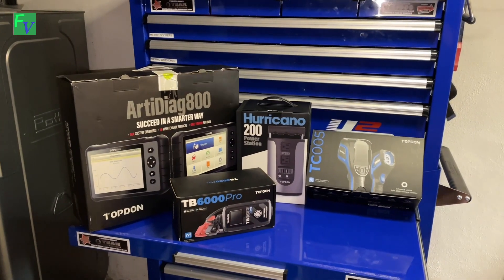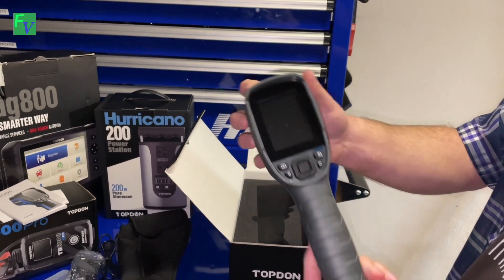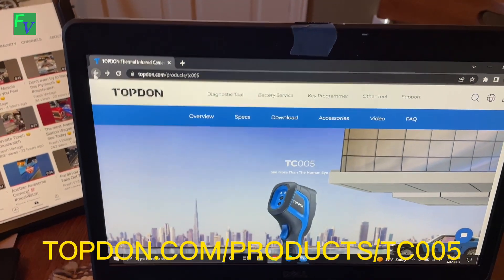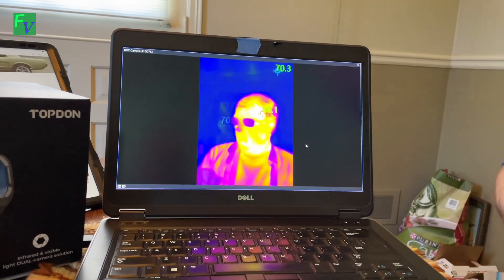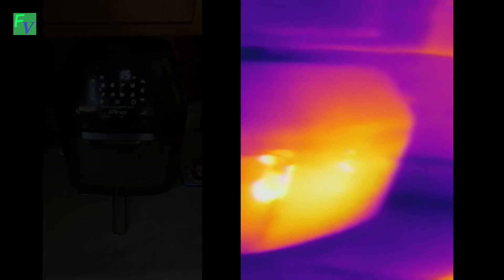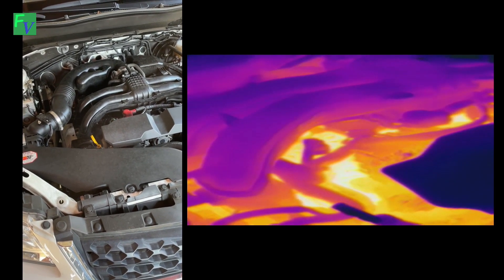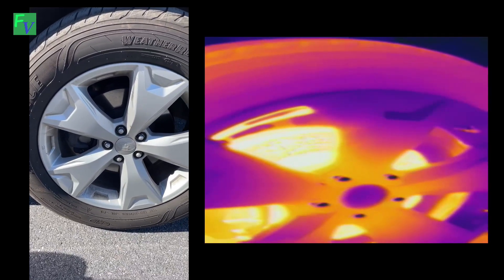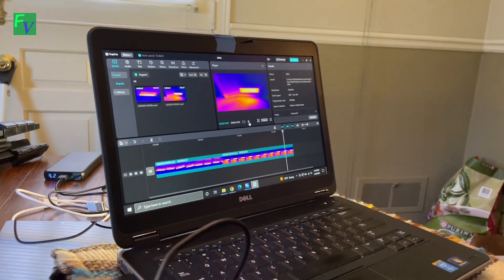See What You've Been Missing! BRAND NEW TopDon TC005 Thermal Imaging Camera Unboxing and Overview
TOPDON TC005 256 x 192 IR High Resolution Dual-Camera Thermal Imaging Camera on Amazon
TOPDON TC005 256 x 192 IR High Resolution Dual-Camera Thermal Imaging Camera (buy direct from us and get free ground shipping)

The TopDon TC005 Thermal Imaging Camera is a solid tool and very capable. The battery is quite large and lasts all day. Within the TC005 itself you can set the temperature to either Celsius or Fahrenheit, and also allows for setting of the coolest/hottest points that are showing on the screen at any given time.

The hot/cold graphing has several different color options including White Hot, Black Hot, Iron, Lava, Rainbow, Rainbow HC and Red Grey. The view mode offers quite a few options including IR, Fusion, Picture in Picture, and Visible Light. The Fusion is very interesting to see and use as it blends the thermal image with the visible light image, and in effect you have two images in one showing you a dual layered image - this is very impressive!

With the included micro SD card this allows for recording videos or taking photos to review at a later time, and  transferring this information to the Windows 10 based program that comes with the TC005 is fast and allows viewing as needed.

To round things out this tool is beefy in a good way, and feels like it could withstand daily use by a garage/shop, home inspector, maintenance person, or anyone that would be using it day to day.